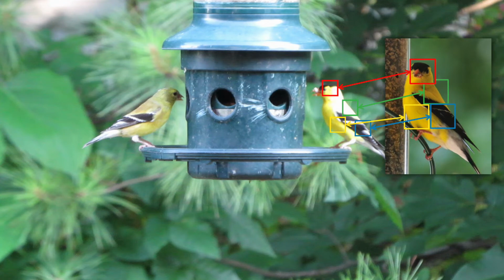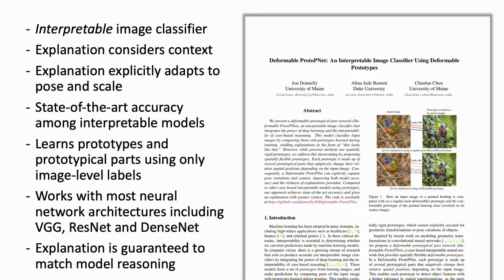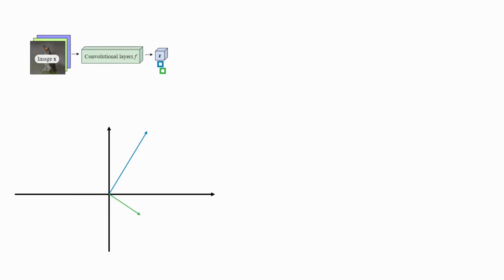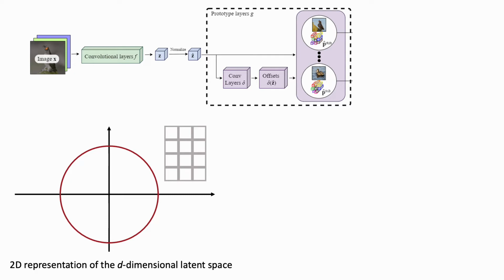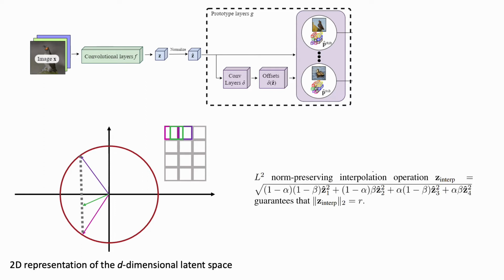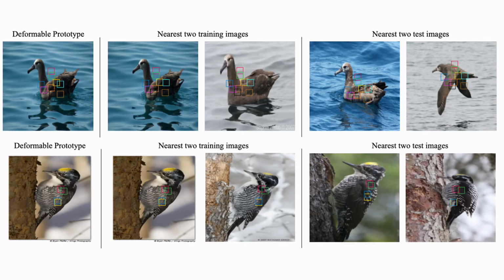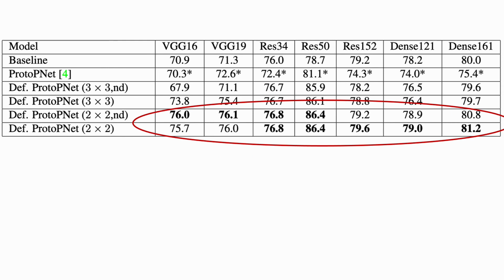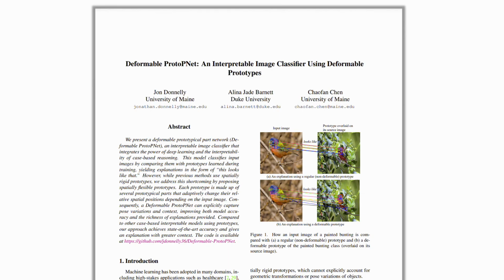Deformable ProtoPNet: An Interpretable Image Classifier Using Deformable Prototypes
This video presents the paper "Deformable ProtoPNet: An Interpretable Image Classifier Using Deformable Prototypes" by Jon Donnelly, Alina Jade Barnett, and Chaofan Chen, published in CVPR 2022.

Abstract: We present a deformable prototypical part network (Deformable ProtoPNet), an interpretable image classifier that integrates the power of deep learning and the interpretability of case-based reasoning. This model classifies input images by comparing them with prototypes learned during training, yielding explanations in the form of "this looks like that." However, while previous methods use spatially rigid prototypes, we address this shortcoming by proposing spatially flexible prototypes. Each prototype is made up of several prototypical parts that adaptively change their relative spatial positions depending on the input image. Consequently, a Deformable ProtoPNet can explicitly capture pose variations and context, improving both model accuracy and the richness of explanations provided. Compared to other case-based interpretable models using prototypes, our approach achieves state-of-the-art accuracy and gives an explanation with greater context.